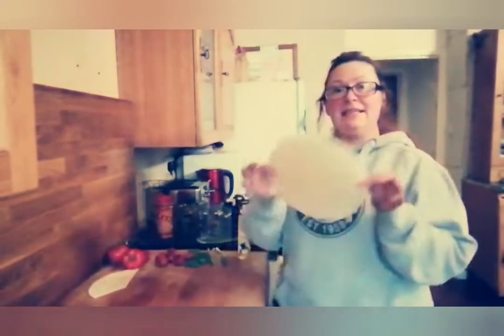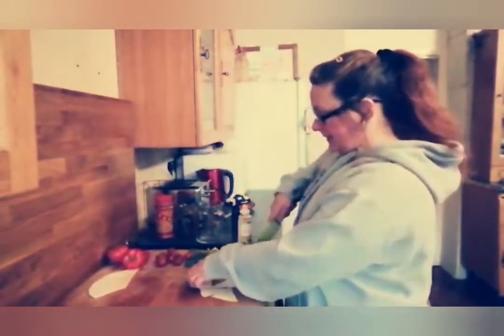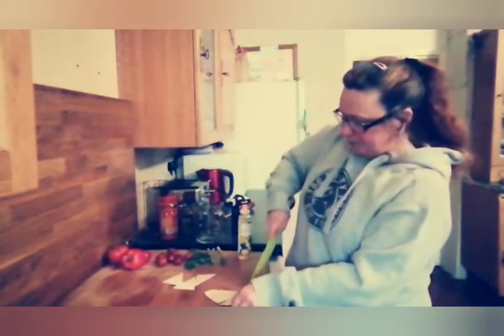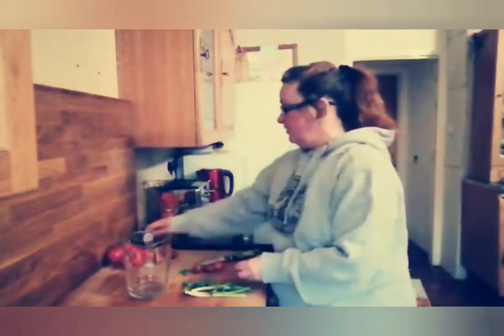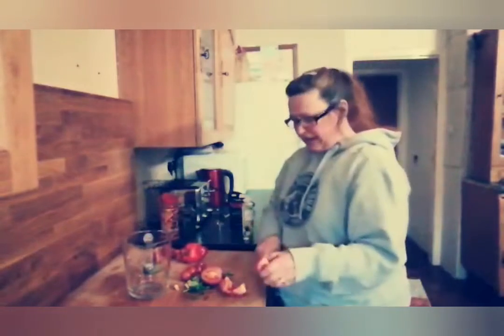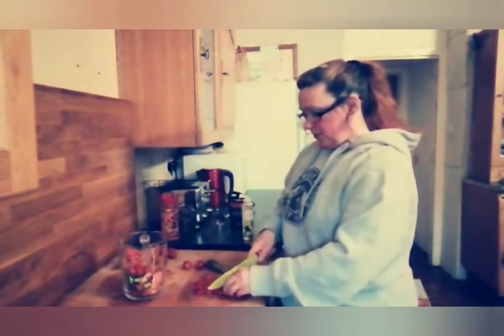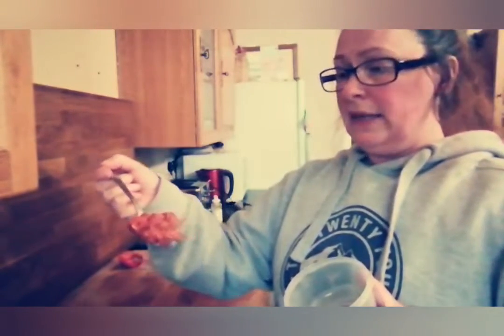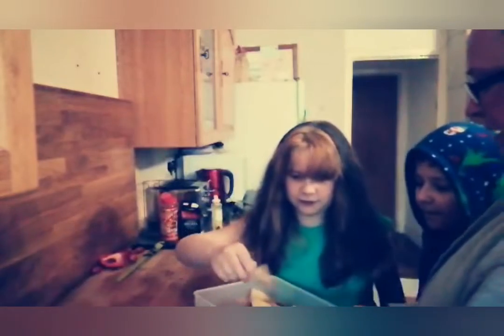Simple Snacks with Clare